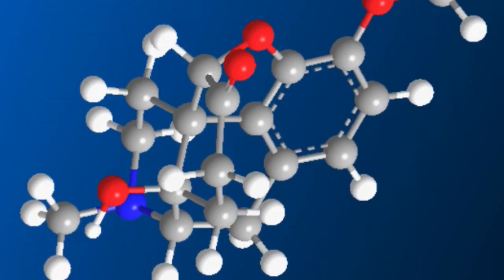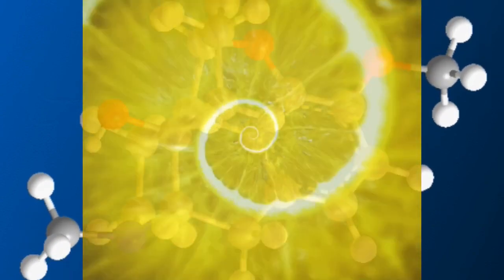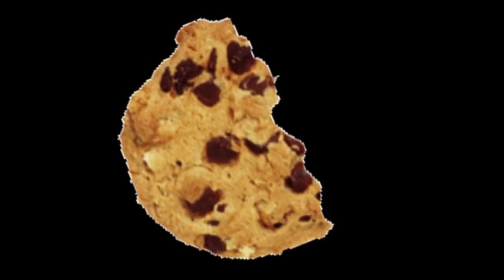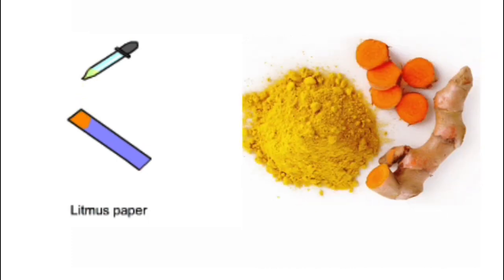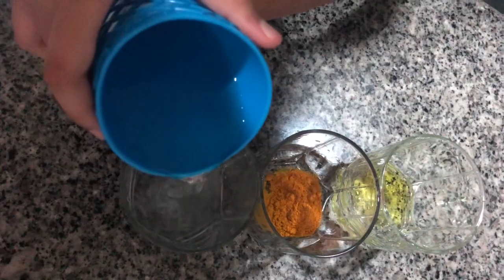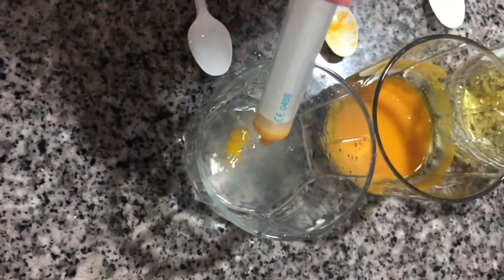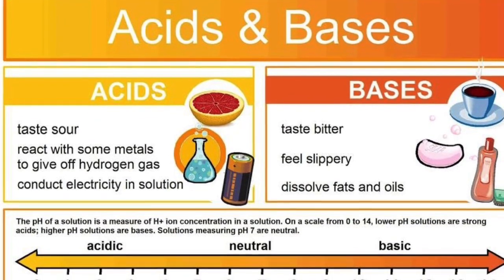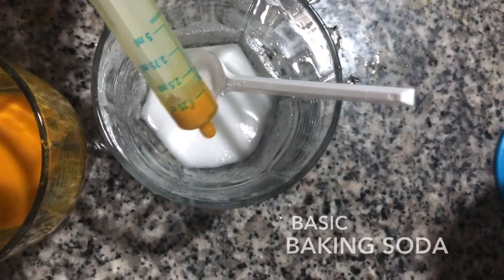Chemistry in Kitchen | Acid Base and Neutralization | Cool Science Experiment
Welcome to yet another cool science experiment with ingredients you can grab right from your kitchen 👩‍🔬 Learn about Acids, bases, indicator, pH values and lot more in this cool video 👩‍🔬🥳😎 Did you know that turmeric powder could be used as an indicator? Watch the video to learn more interesting facts about Science 😊 .